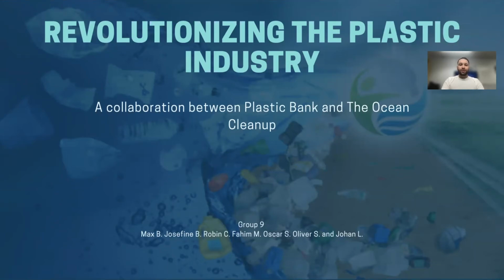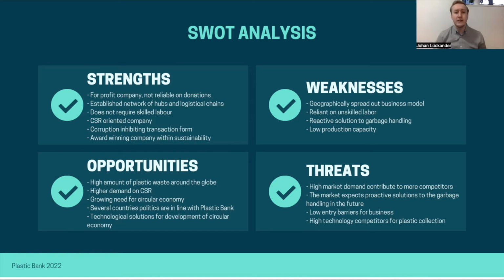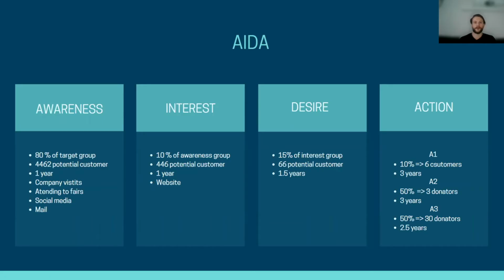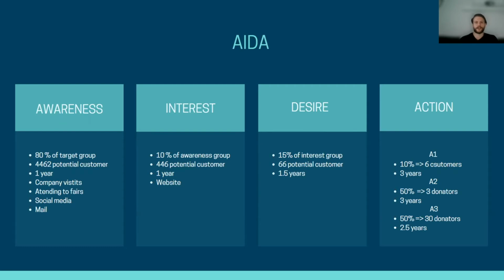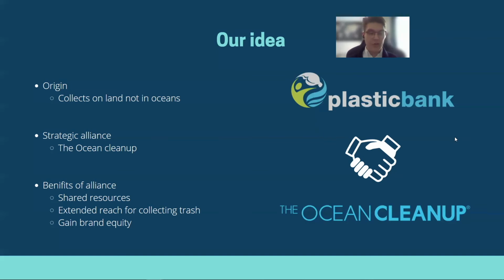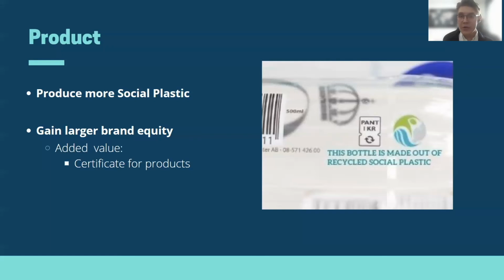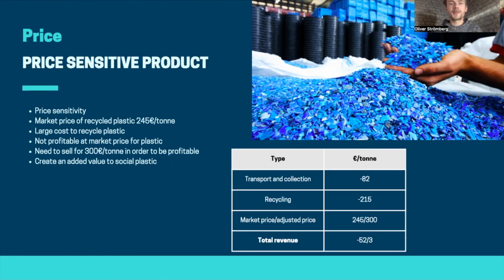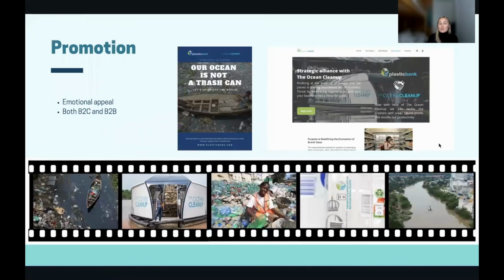Revolutionizing the plastic industry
Denna video är ett skolprojekt. Detta för att examinatorn ska se och bedöma våran presentation. Kommentera inget sjukt nu så att läraren ser. Jag lär ta bort videon efter hon har sett. Eller ska jag? haha